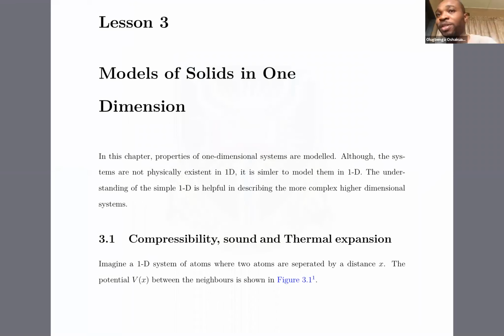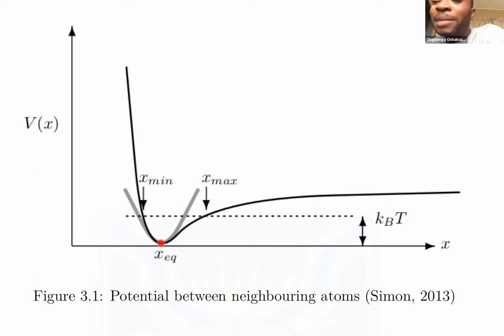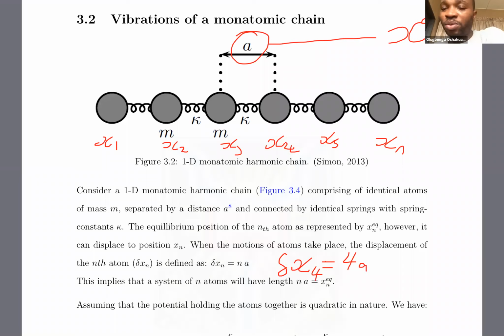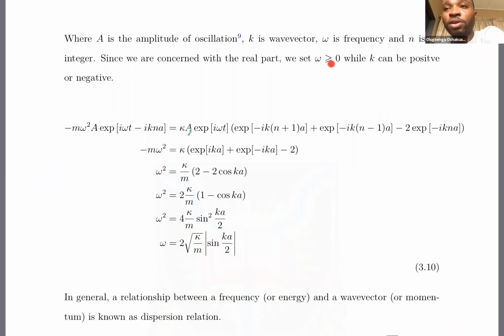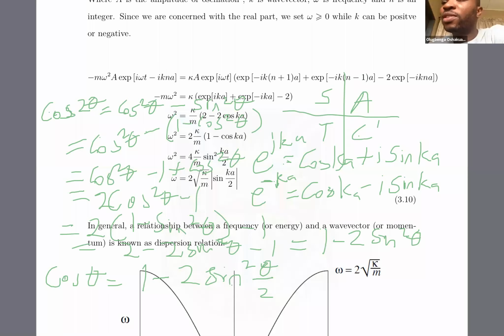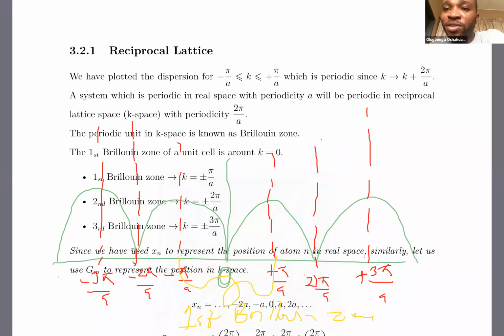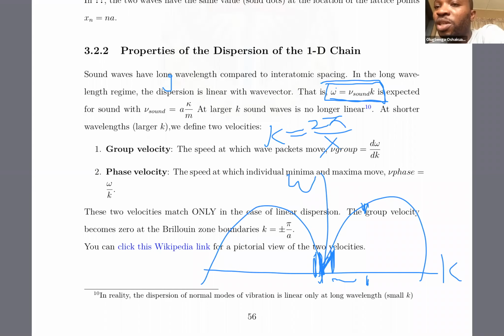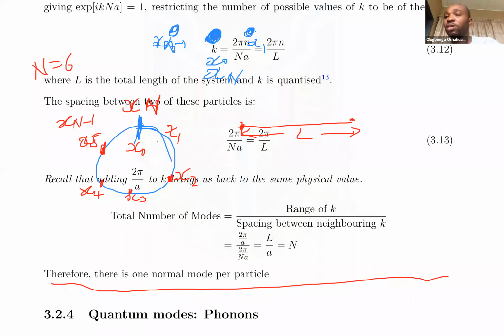PHY 307 Lecture (Lesson 3, Part 1)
Synchronous lecture for Solid State Physics I (26 April 2021)